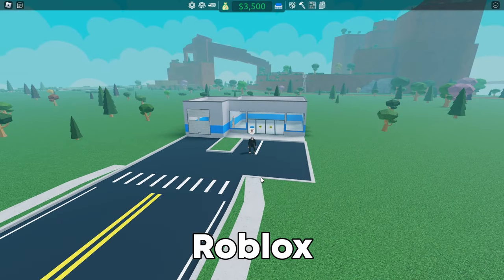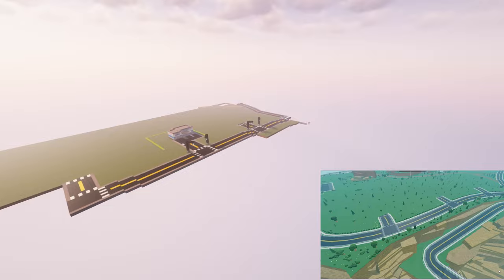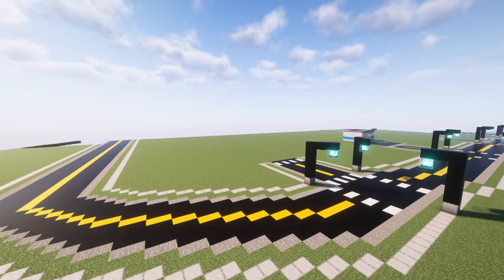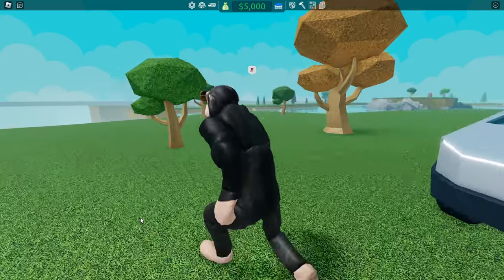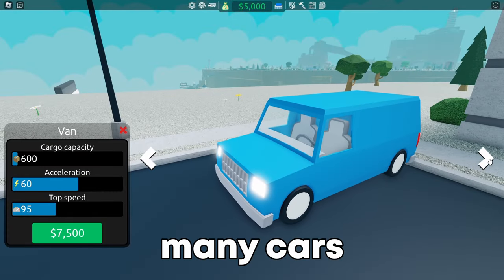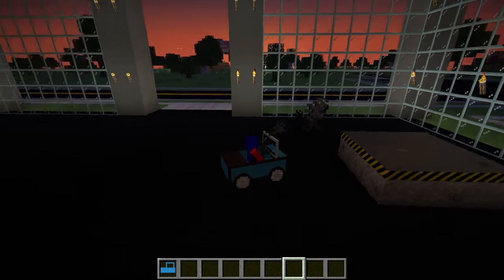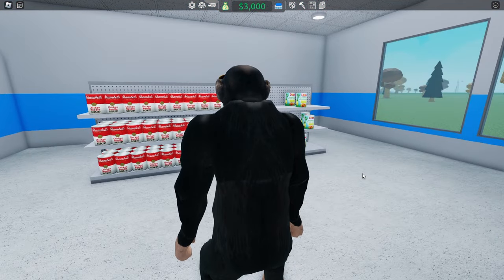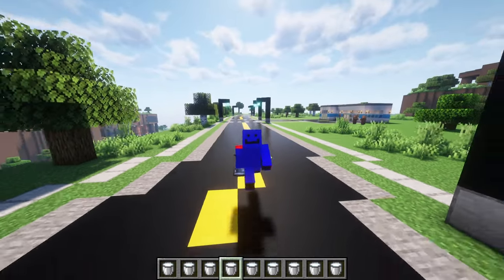I Remade Retail Tycoon 2 In Minecraft!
I completely recreated my favorite Roblox game Retail Tycoon 2 in Minecraft!